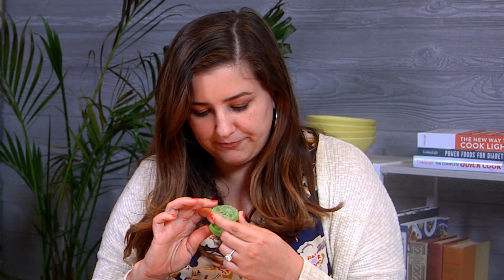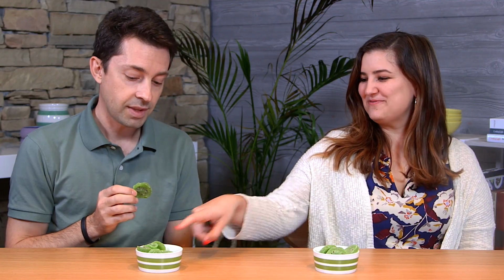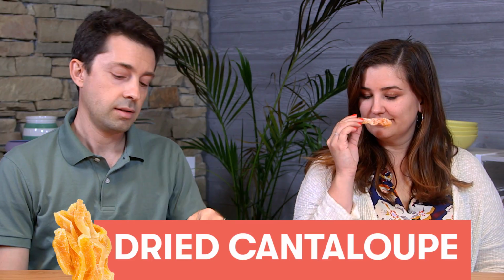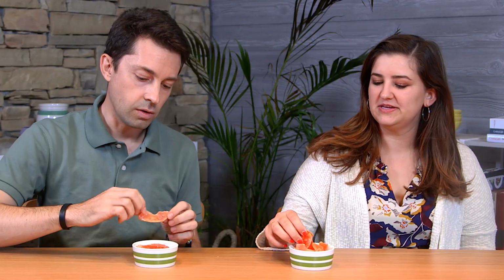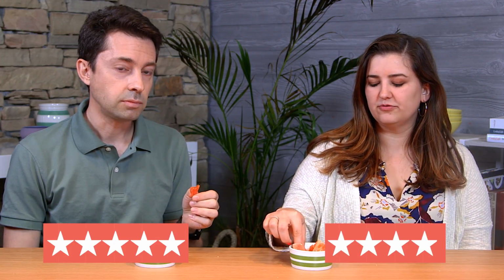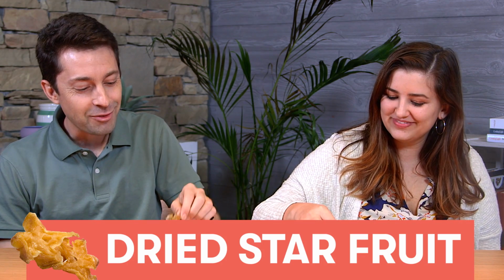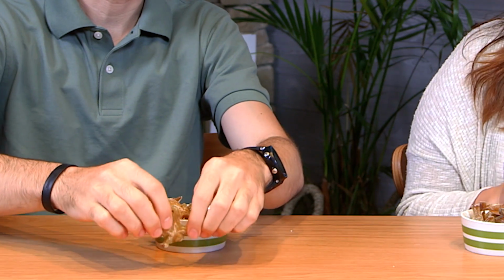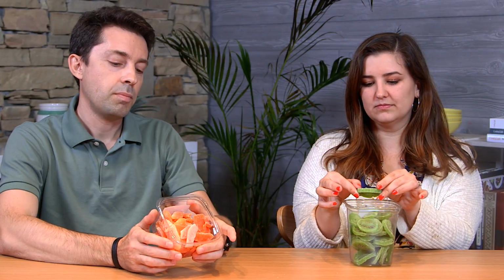Taste Test, Dried Fruit| Cooking Light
Check out some of our great cooking series!

Cooking Light is America’s #1 food magazine with 25+ years of expertise in making healthy recipes taste great. As the largest epicurean magazine in the country, Cooking Light informs more than 11 million readers every issue with its trademark accessible approach to healthy food and its coverage of fitness, home, beauty, travel, and other aspects of living well.

Cooking Light Magazine is published by Time, Inc.